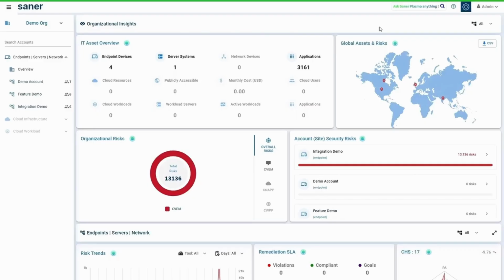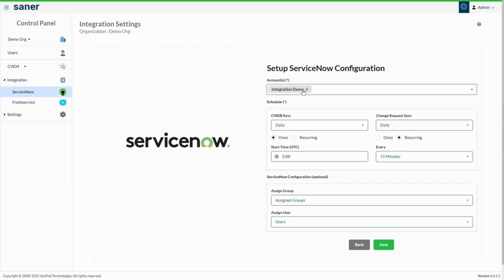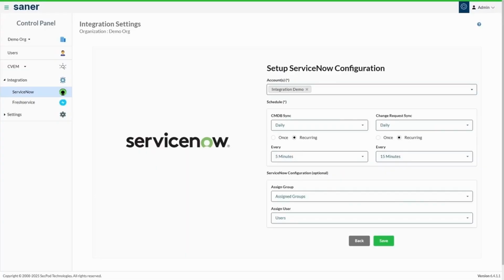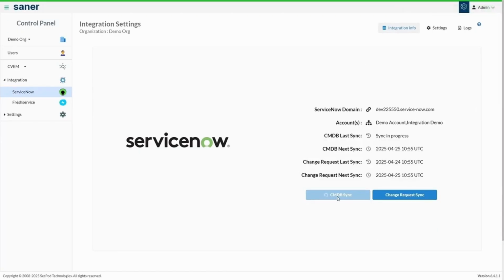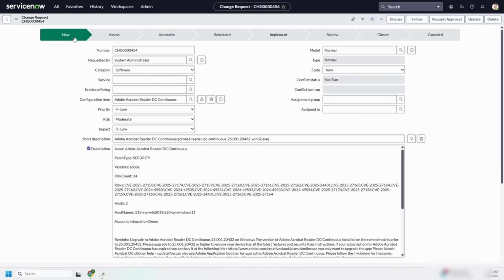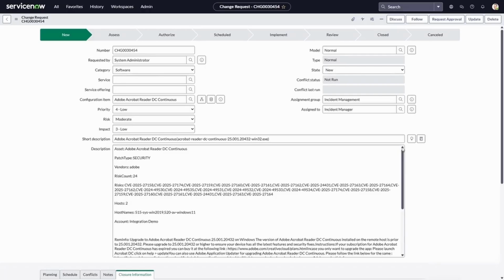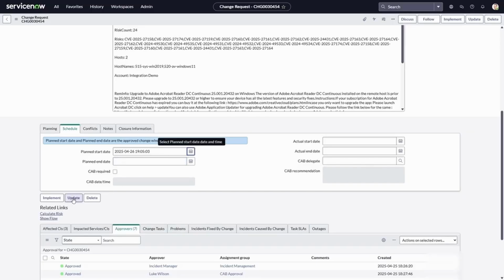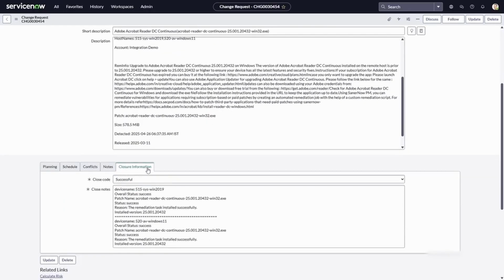Integrating ServiceNow with Saner Platform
This video shows you how to integrate ServiceNow with Saner CVEM. Learn to automate your vulnerability remediation workflows directly in ServiceNow using Saner CVEM. This helps your team accelerate vulnerability resolution and significantly boosts IT security. Streamline processes, gain better control, and respond faster to threats—watch now!

a. All IT Security Wizards interested to see efficient endpoint management and security solution, Saner, in live-action